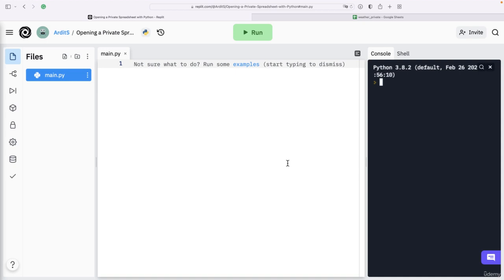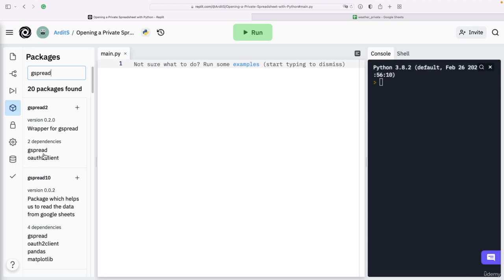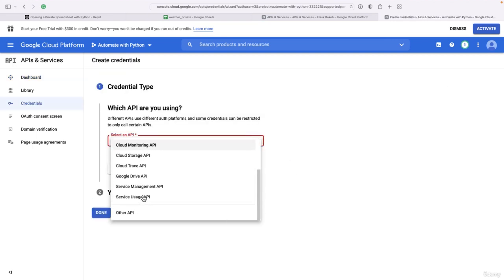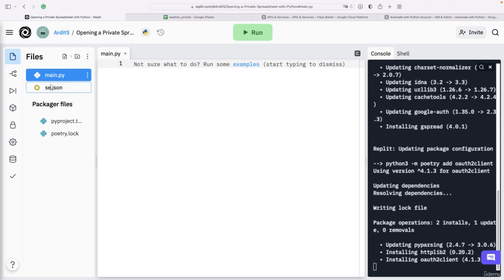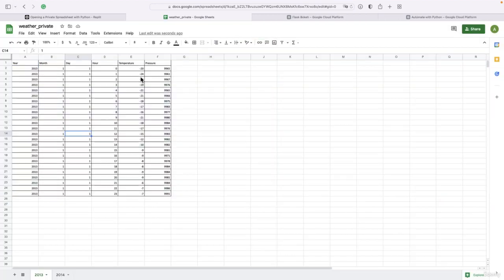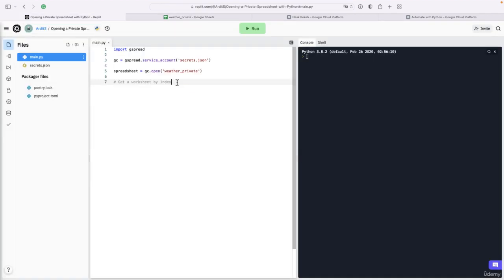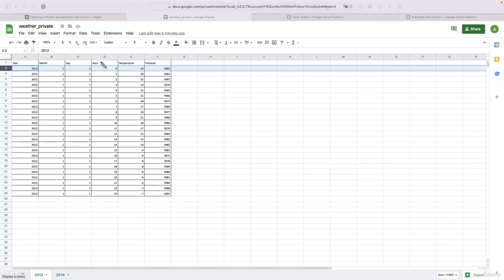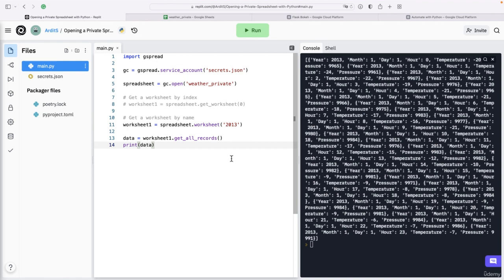Opening a Private Google Spreadsheet with Python | Automate Everything with Python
Python 3.

Feel free to copy the data of the spreadsheeet in the link to a new spreadsheet in your Google Sheets account: